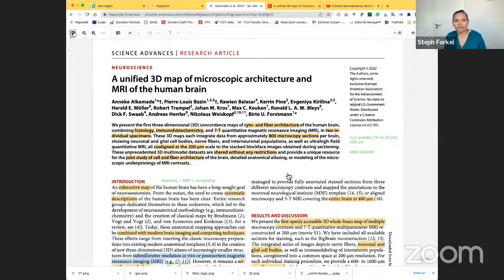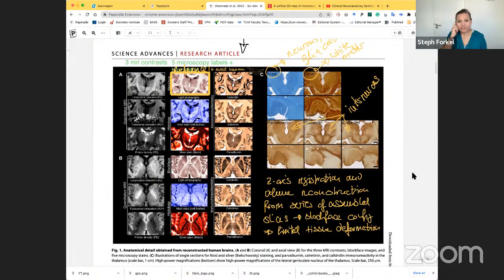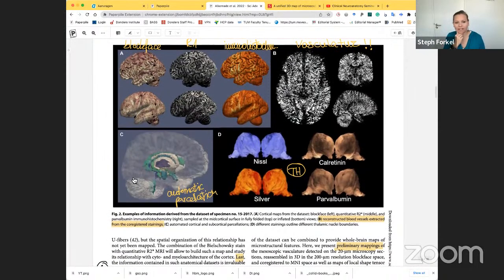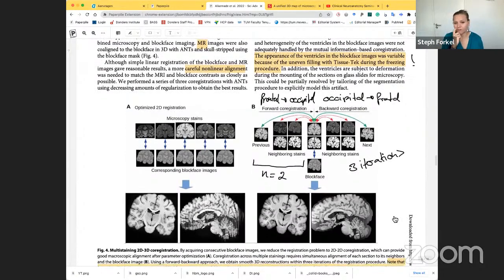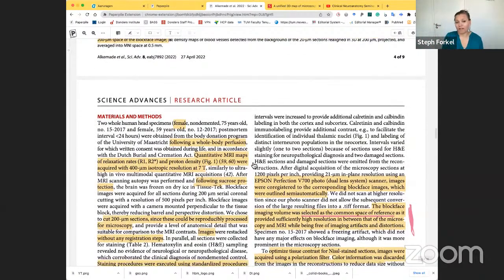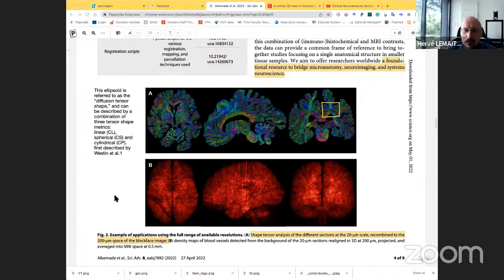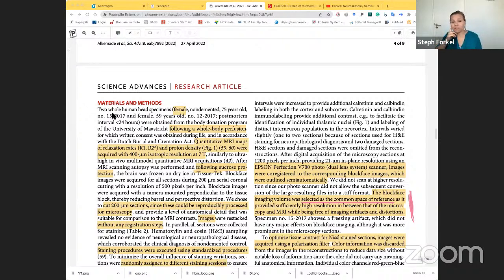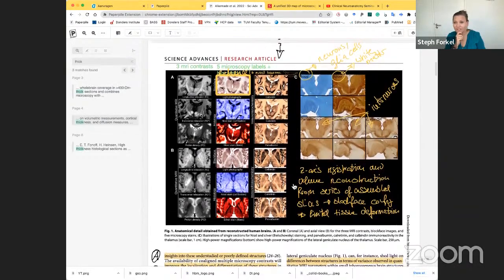Neuroccino 2nd May 2022 - A unified 3D map of microscopic architecture and MRI of the human brain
We present the first three-dimensional (3D) concordance maps of cyto- and fiber architecture of the human brain, combining histology, immunohistochemistry, and 7-T quantitative magnetic resonance imaging (MRI), in two individual specimens. These 3D maps each integrate data from approximately 800 microscopy sections per brain, showing neuronal and glial cell bodies, nerve fibers, and interneuronal populations, as well as ultrahigh-field quantitative MRI, all coaligned at the 200-μm scale to the stacked blockface images obtained during sectioning. These unprecedented 3D multimodal datasets are shared without any restrictions and provide a unique resource for the joint study of cell and fiber architecture of the brain, detailed anatomical atlasing, or modeling of the microscopic underpinnings of MRI contrasts.